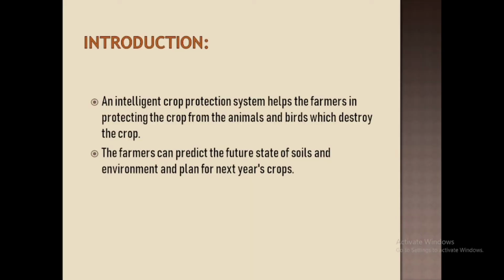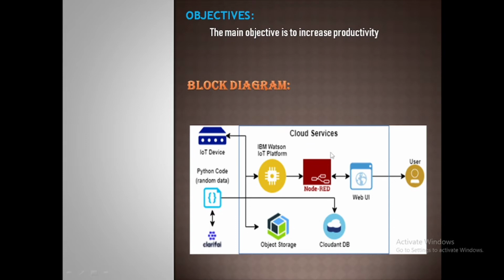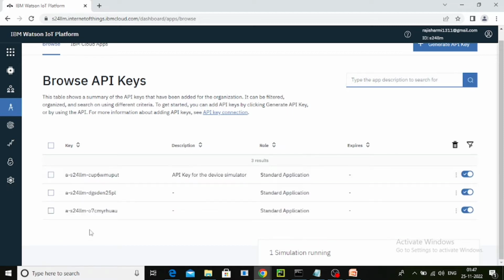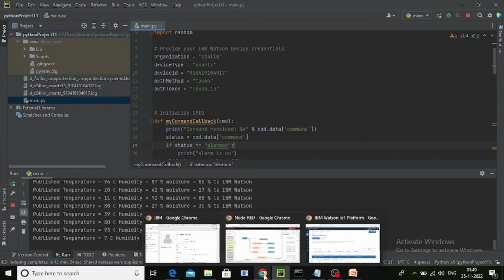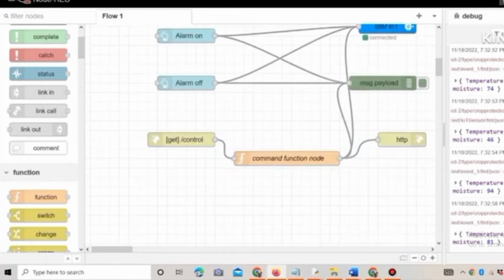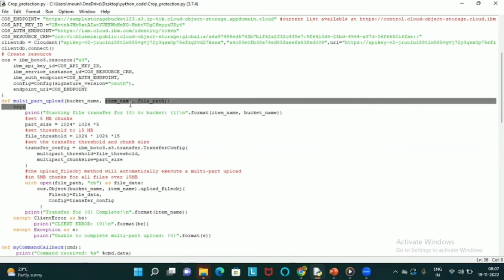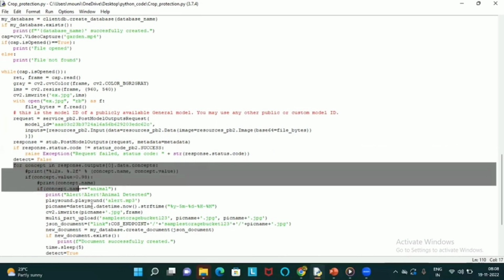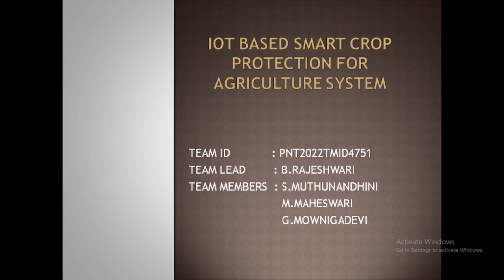IOT BASED SMART CROP PROTECTION SYSTEM FOR AGRICULTURE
An intelligent crop system helps the farmers in protecting the crop from the animals and birds which destroy the crop

The farmers can predict the future state of soils and environment and plan for next year's  crops.

The main objective of this project is to increase productivity.